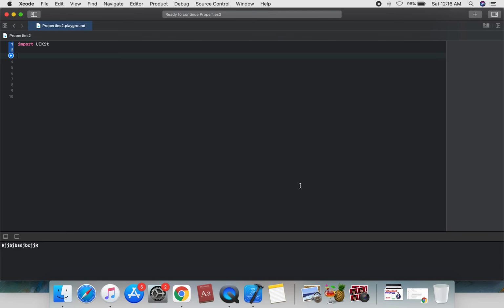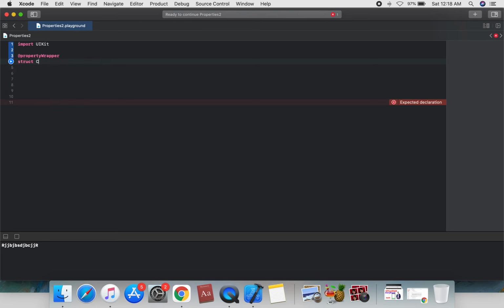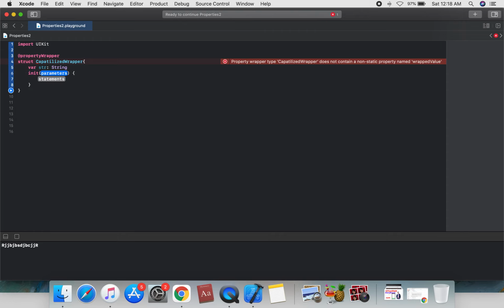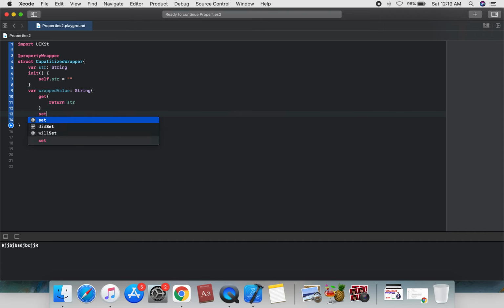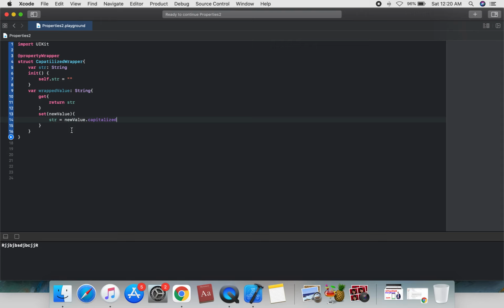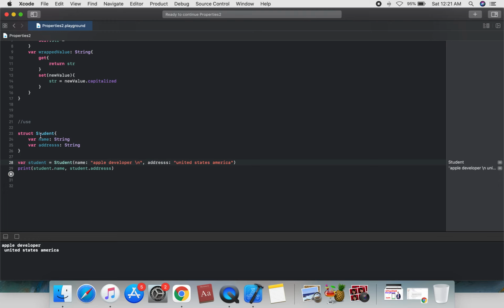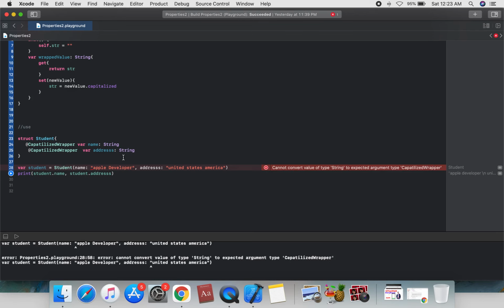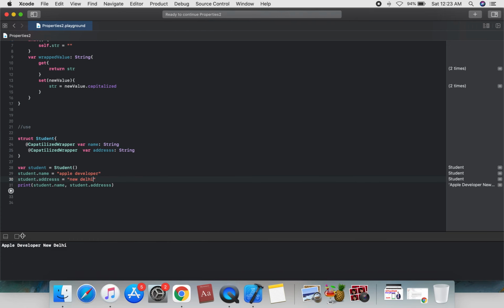Property wrapper in swift